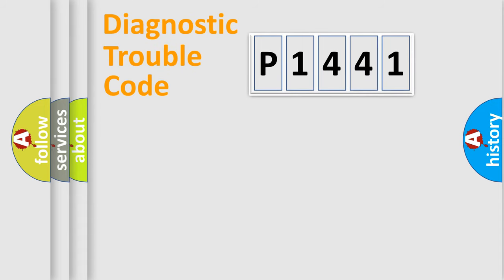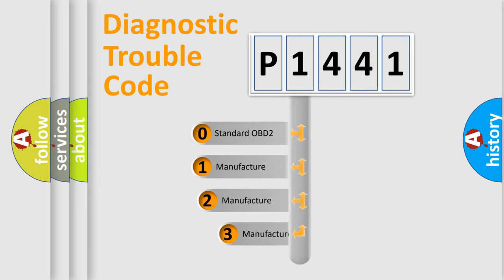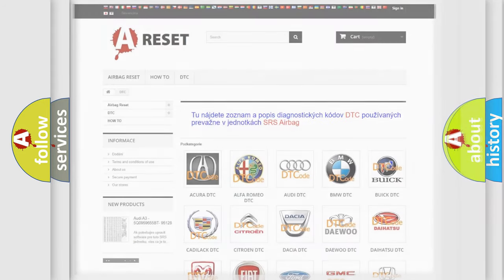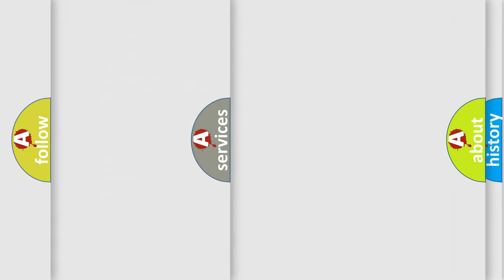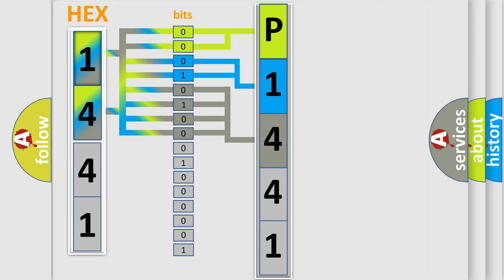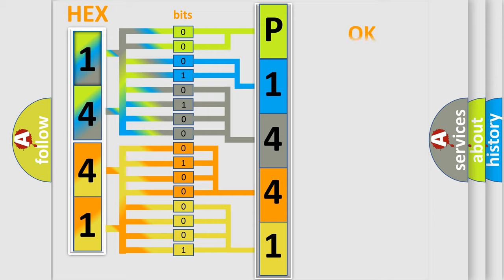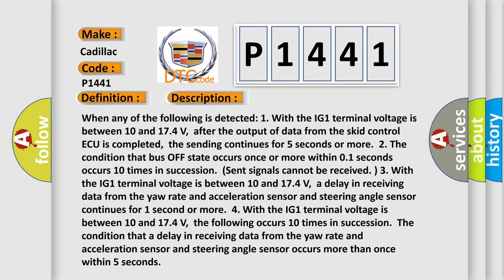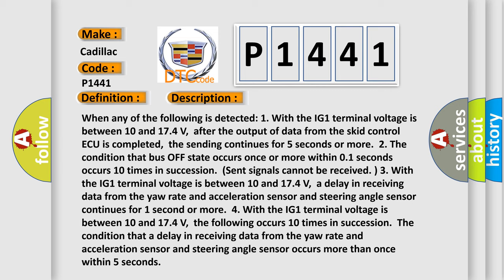DTC cadillac P1441 Short Explanation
Contents:
0:21 Basic DTC analysis according to OBD2 protocol standard.
1:48 Insight into programming
2:58 A diagnostically understandable description of the Diagnostic Trouble Code
3:05 Basic error definition

Make:
Cadillac
Code:
P1441
Definition:
Control Module Communication Bus OFF
Description: